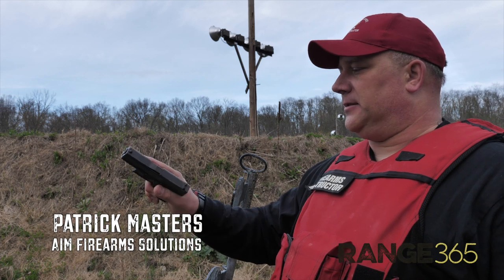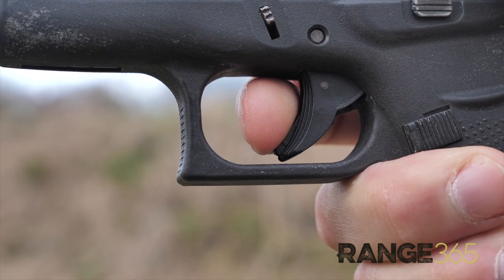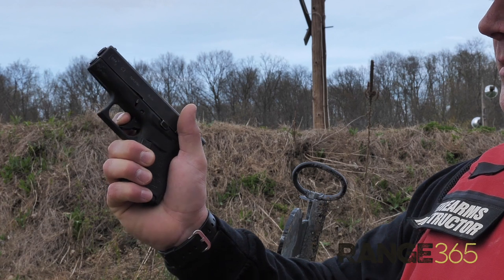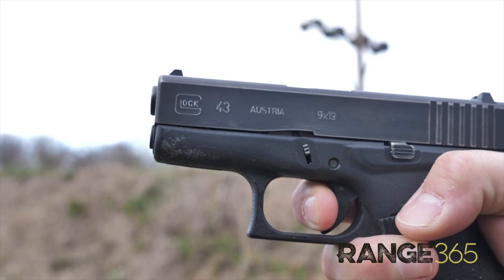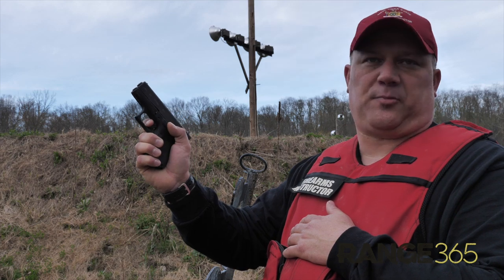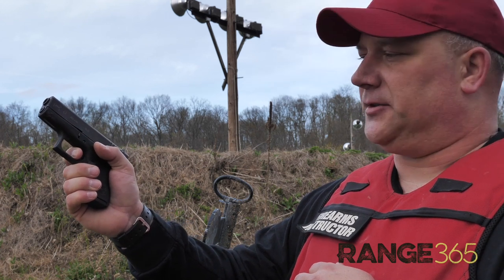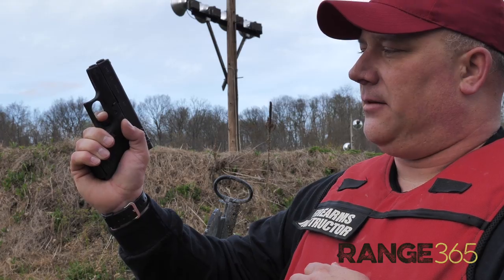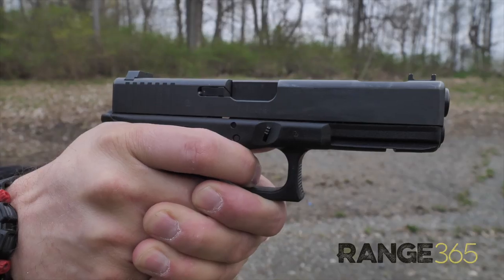Handgun Fundamentals: Trigger Control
Finger position and a good trigger press is paramount for accurate shooting.